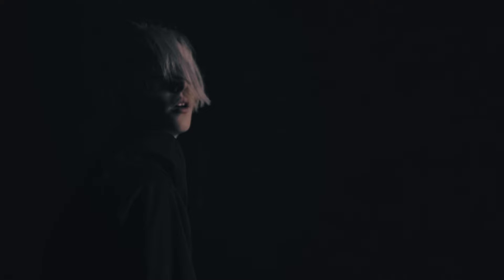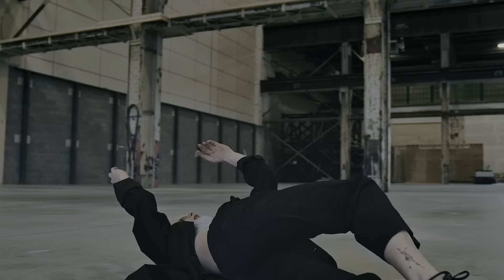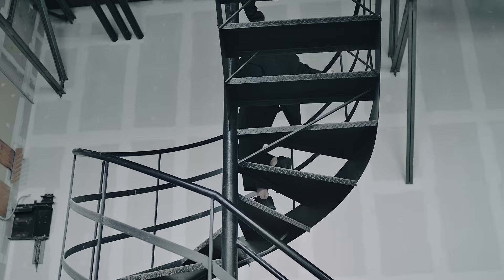On s'emmerde nulle part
Réalisé par Étienne De Durocher et Marie-Maxime Ross

Interprétation par  Marie-Maxime Ross

Cinématographie par Étienne De Durocher

Montage par Étienne De Durocher et Marie-Maxime Ross

Composition et arrangement par Annabelle Fournier-Favreau

Guitariste Simon Lacombe

Enregistrement sonore, mixage et mastering par Annabelle Fournier-Favreau

Arrangement des voix par Étienne De Durocher et Marie-Maxime Ross
Toutes les voix proviennent du documentaire « Chronique d'un été » d'Edgar Morin et Jean Rouch.

Merci à Daniel Ross et au Mtl Grandé studios.